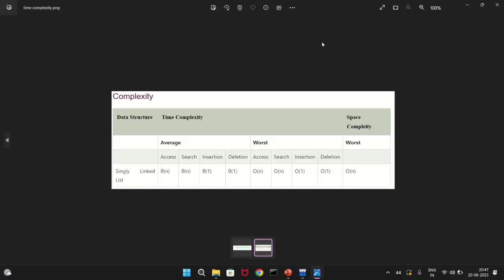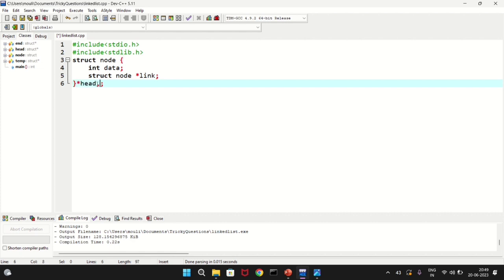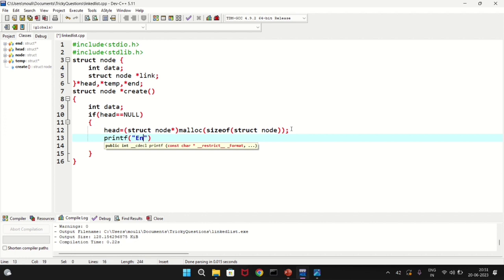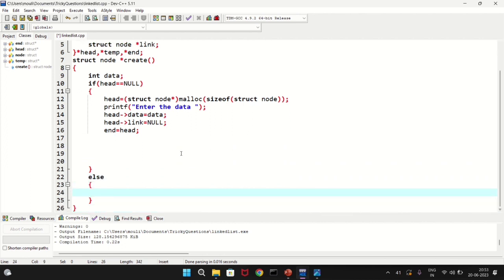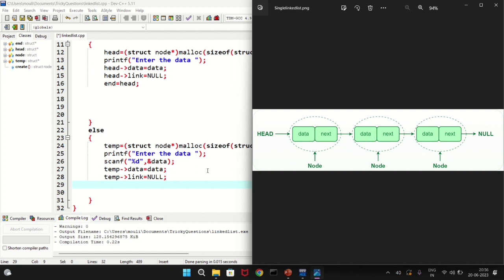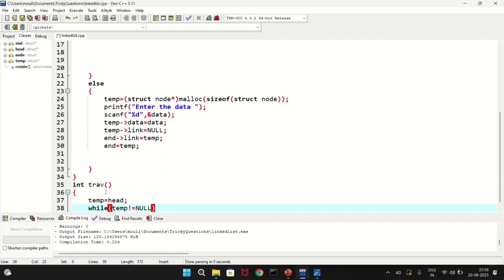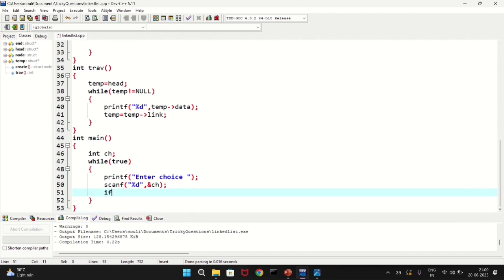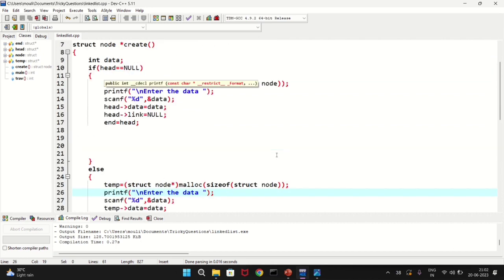Implementation of linked_list with Mouli_chand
it would be better to have good theoretical knowledge to understand this video.
I recommend to learn concept and then come to implementation